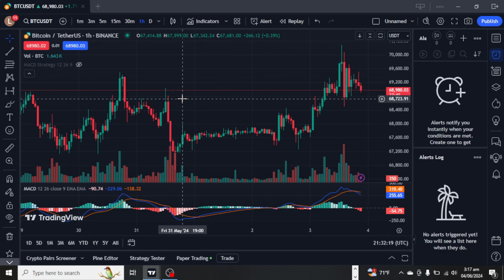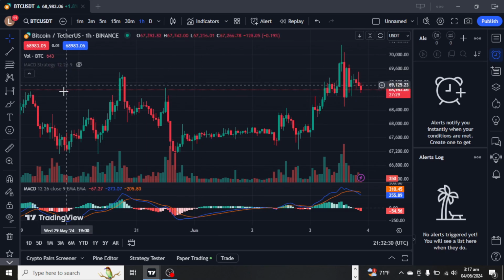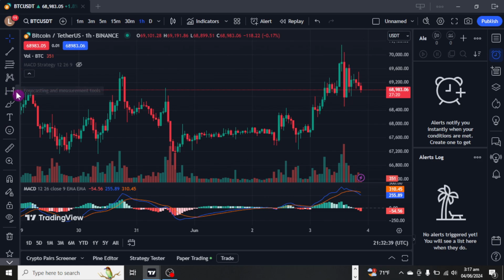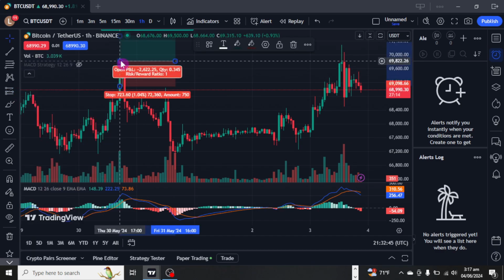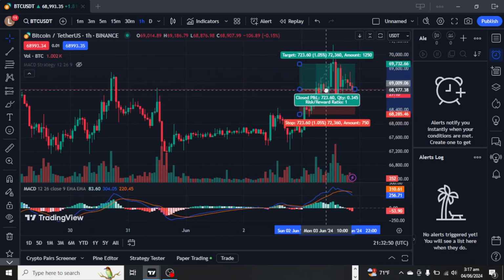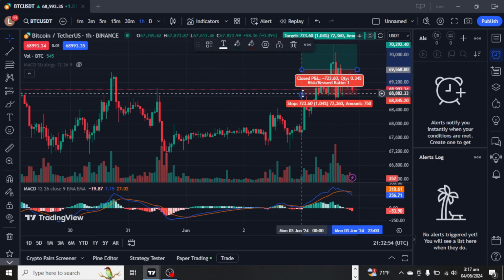How to Use Long Position on Trading View (2024) | Trading View Tutorial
Master the use of long positions on Trading View with this detailed tutorial. We'll show you how to enter and manage long positions effectively, leveraging Trading View's powerful tools.